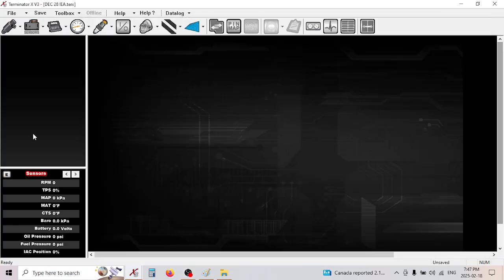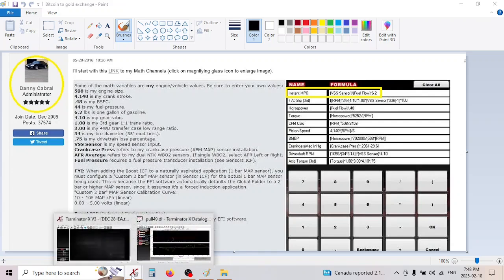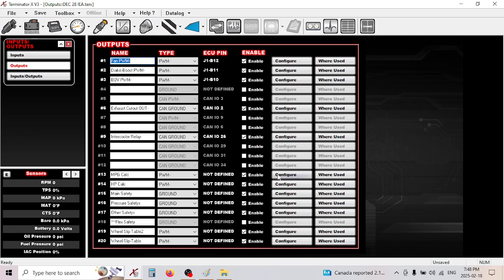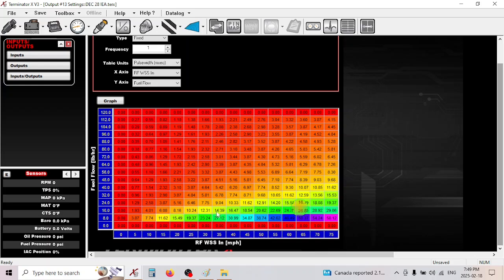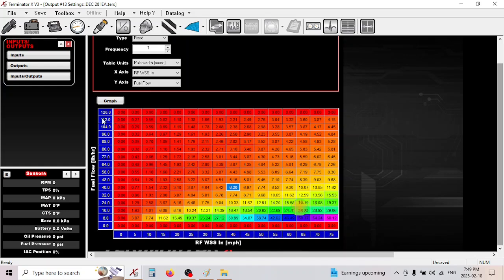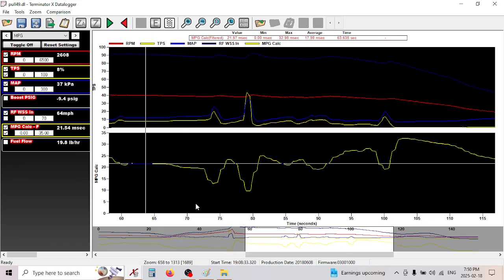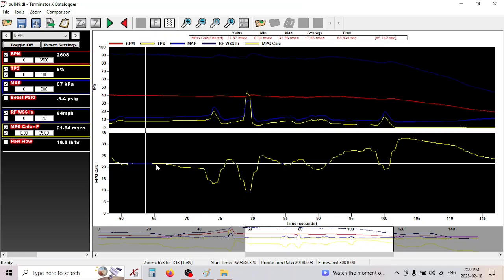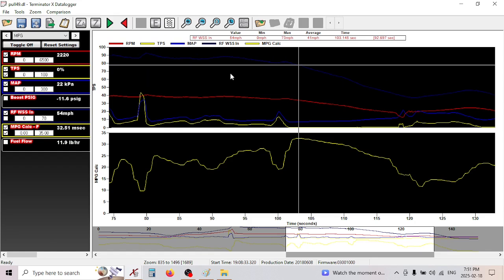Holley EFI Real Time MPG Display (+Liters per 100km)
How to have a Miles per Gallon/Liters per 100/Economy Gauge Display on the Handheld or Digital Dash
First Table is MPG, Second is L/100km

Y-Axis: 120.0
112.0
104.0
96.0
88.0
80.0
72.0
64.0
56.0
48.0
40.0
32.0
24.0
16.0
8.0
0.0

X-Axis:
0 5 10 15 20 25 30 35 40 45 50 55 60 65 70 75

MPG Table:
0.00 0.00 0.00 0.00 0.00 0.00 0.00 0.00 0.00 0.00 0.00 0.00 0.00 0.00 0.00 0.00
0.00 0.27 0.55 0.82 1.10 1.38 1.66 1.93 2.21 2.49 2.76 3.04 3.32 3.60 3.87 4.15
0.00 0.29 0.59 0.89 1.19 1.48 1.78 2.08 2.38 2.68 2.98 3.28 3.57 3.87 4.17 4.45
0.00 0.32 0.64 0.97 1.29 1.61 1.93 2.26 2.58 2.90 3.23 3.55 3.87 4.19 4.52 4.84
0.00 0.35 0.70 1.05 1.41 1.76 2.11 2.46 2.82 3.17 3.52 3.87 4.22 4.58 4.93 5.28
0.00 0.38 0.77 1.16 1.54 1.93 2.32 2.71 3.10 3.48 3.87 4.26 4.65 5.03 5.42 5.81
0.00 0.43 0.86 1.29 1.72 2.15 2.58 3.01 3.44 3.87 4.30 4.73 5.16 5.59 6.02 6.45
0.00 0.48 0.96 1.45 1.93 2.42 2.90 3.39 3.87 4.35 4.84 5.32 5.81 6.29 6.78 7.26
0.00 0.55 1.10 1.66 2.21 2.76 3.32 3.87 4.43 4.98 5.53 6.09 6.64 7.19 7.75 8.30
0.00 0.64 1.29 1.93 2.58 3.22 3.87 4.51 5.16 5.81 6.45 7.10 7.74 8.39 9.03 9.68
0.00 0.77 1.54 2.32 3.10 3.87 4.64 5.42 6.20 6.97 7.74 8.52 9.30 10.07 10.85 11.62
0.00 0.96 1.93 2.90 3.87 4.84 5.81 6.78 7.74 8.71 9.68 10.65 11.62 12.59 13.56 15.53
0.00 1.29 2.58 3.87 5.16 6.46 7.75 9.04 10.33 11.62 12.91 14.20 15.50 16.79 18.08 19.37
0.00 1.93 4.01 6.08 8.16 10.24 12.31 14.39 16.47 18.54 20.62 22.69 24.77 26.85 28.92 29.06
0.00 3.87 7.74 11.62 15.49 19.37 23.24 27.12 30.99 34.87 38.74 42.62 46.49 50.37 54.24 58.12
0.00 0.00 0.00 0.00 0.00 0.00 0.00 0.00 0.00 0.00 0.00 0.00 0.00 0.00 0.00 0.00

Liters per 100 table:
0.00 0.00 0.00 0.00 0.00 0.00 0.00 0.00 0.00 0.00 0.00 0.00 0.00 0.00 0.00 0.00
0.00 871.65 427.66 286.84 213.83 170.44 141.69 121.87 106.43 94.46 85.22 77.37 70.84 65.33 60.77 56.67
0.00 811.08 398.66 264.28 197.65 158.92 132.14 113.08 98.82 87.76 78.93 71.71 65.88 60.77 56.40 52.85
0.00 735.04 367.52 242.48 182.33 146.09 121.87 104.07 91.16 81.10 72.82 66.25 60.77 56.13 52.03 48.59
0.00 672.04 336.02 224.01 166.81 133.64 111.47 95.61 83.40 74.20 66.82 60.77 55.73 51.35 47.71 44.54
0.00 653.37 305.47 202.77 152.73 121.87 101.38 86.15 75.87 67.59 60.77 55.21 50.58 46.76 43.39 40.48
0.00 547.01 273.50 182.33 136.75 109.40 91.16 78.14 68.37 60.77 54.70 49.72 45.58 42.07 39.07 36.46
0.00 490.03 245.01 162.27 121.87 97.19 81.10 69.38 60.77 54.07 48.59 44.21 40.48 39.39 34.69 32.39
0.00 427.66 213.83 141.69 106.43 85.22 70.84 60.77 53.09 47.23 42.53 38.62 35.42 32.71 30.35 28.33
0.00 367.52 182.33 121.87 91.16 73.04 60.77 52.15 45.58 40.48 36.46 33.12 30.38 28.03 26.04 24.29
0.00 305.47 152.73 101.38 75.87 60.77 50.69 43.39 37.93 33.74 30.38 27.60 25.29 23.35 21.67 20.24
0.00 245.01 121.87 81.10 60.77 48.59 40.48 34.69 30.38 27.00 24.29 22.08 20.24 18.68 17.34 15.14
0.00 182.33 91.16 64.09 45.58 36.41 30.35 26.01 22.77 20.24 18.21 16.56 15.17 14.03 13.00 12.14
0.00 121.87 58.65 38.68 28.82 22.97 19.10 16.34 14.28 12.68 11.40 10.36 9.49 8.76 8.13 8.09
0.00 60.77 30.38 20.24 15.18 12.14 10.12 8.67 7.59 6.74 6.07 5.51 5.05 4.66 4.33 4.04
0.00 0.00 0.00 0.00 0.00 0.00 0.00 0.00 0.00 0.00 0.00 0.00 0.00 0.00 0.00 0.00